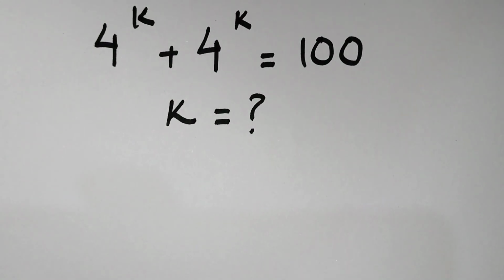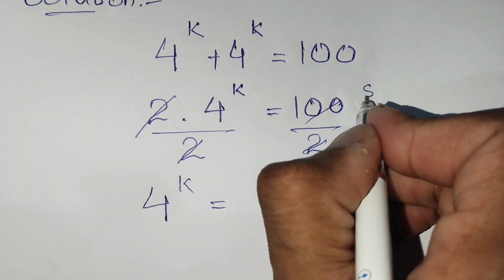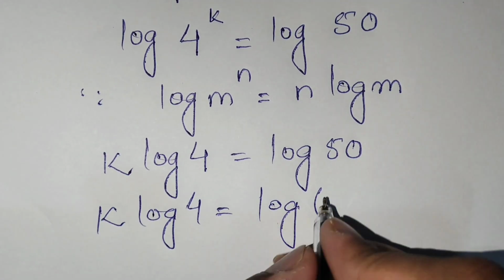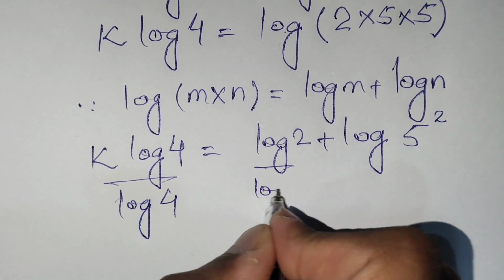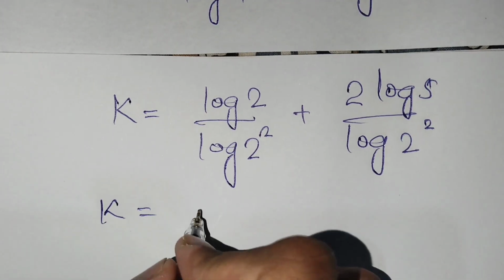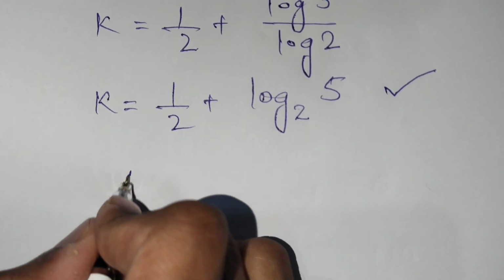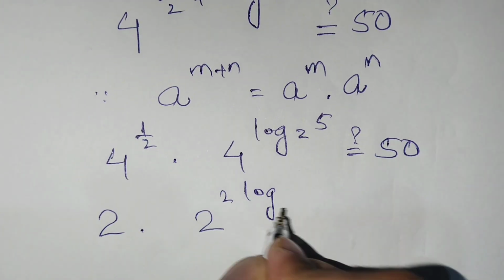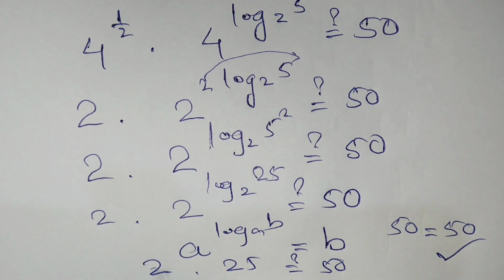Solve for K in this nice exponential equation | Math Olympiad Algebra Problem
In this video we solve exponential equation step by step with full explanation to find the value of K and putting value of K back in given equation for verification.

0:00 Introduction to Math Problem
1:06 Taking Logarithms on both sides
1:34 Applying power rule of logarithms
2:07 Applying product rule of logarithms
4:14 Applying Quiontent rule of logarithms
4:40 Verify the value of K
6:10 LHS=RHS (Verified)